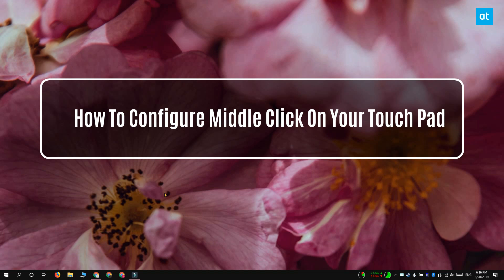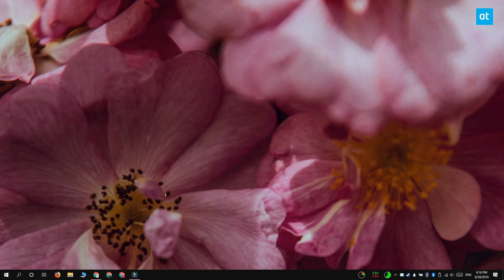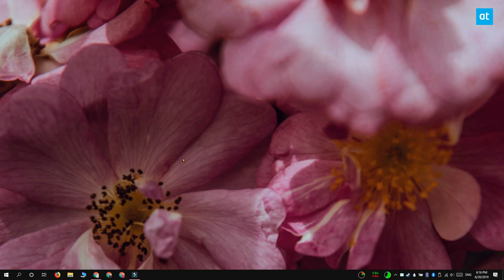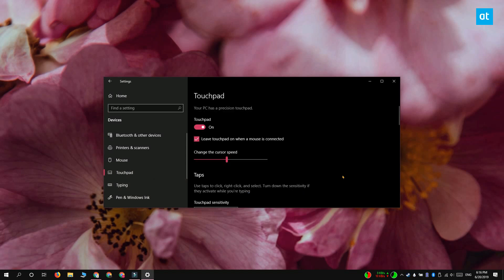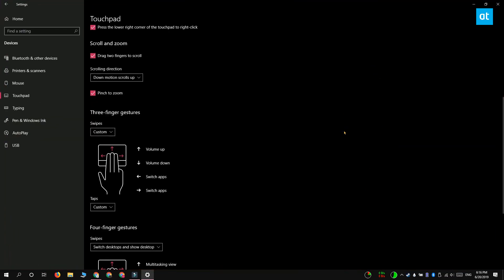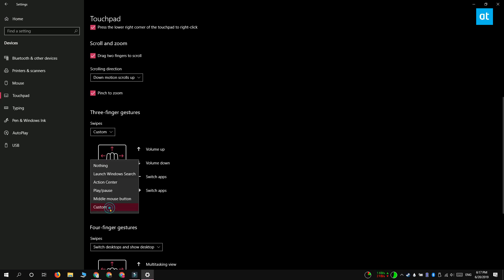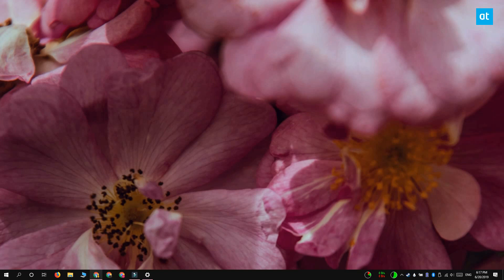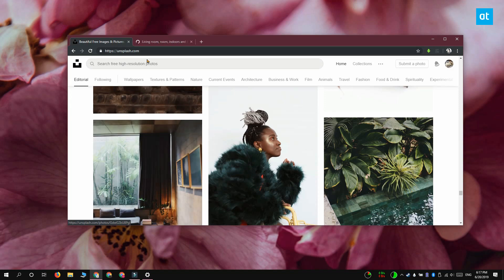How To Configure Middle Click On Your Touch Pad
The Touch pad seems like an ordinary part of your laptop but when computers were first being made small enough to carry around, this little bit of hardware was pretty important. It made it so that you didn’t have to carry a mouse around with you everywhere.